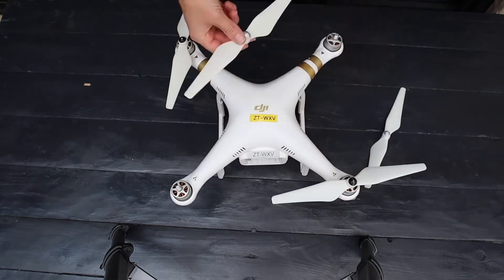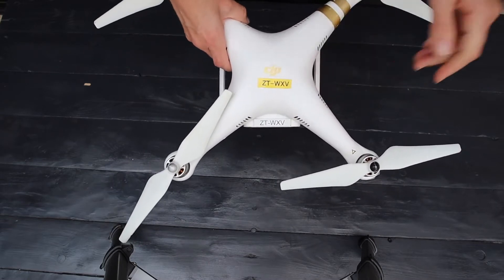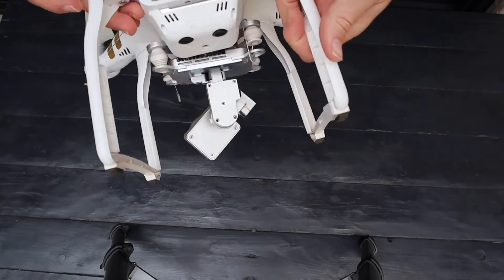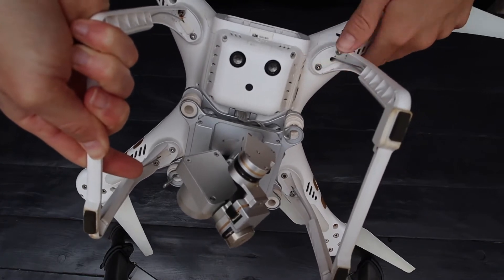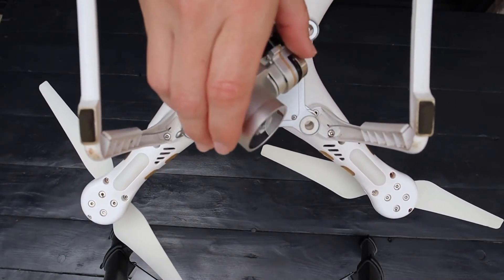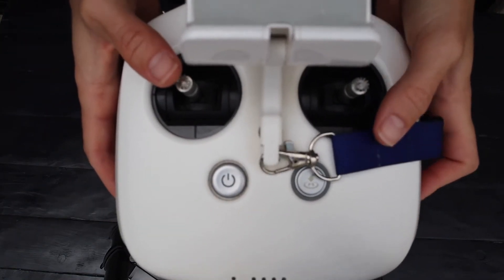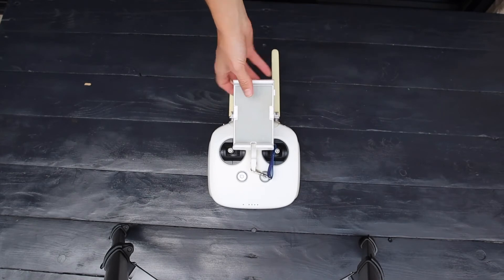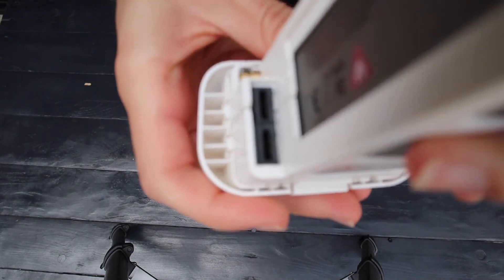RPAS Pre-Flight Checks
Doing a thorough Pre-Flight check of your Drone before takeoff is crucial in ensuring that not only are things "A-OK" for flight but that you are in compliance with the SACAA regulations.

Check out this run-through of the checks to be conducted on your Aircraft, Controller and Battery pack.